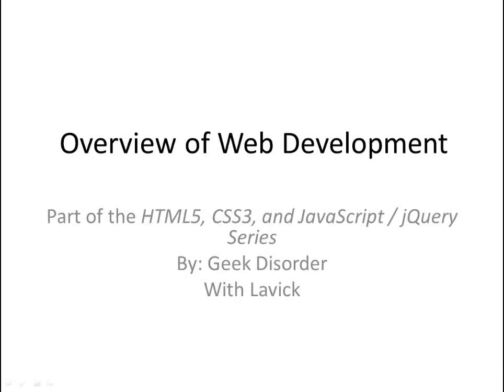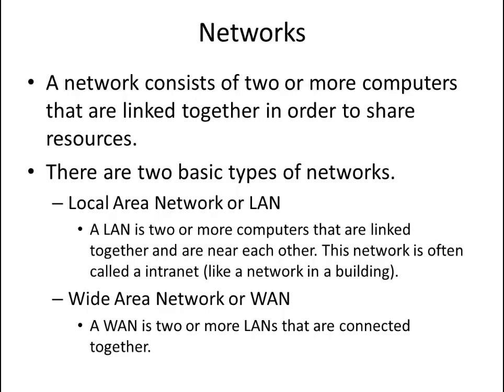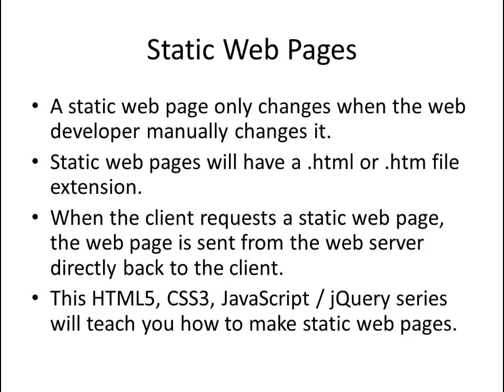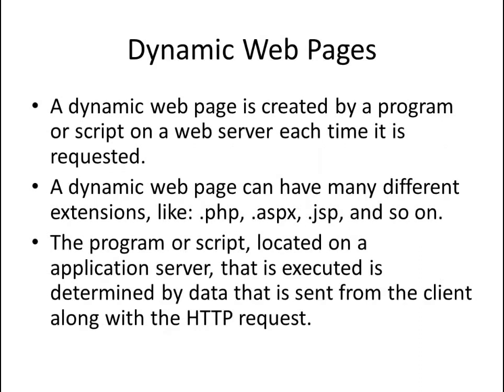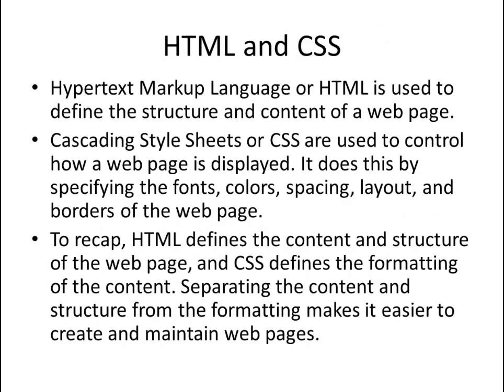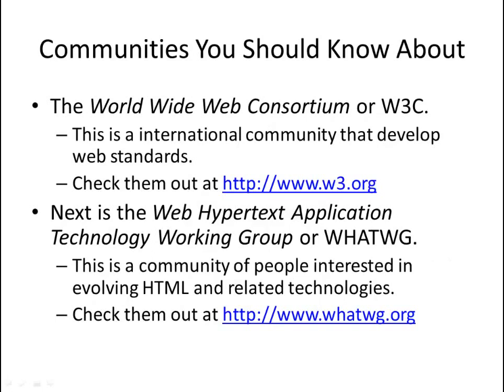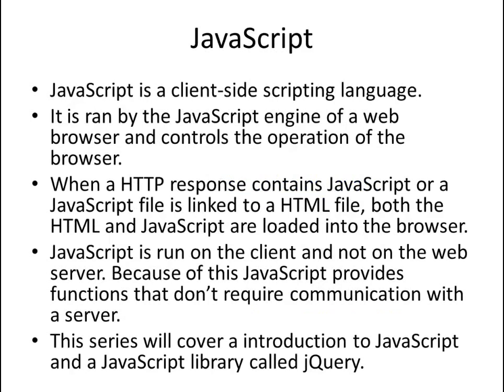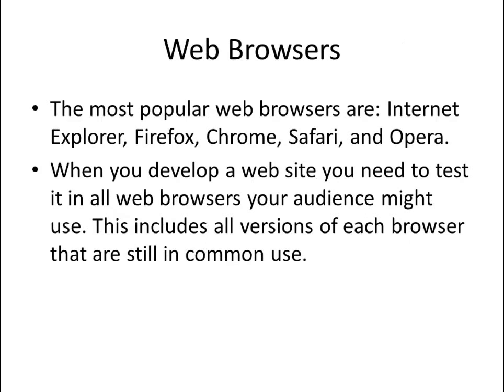► HTML5 & CSS3 Tutorial -- 002 -- Overview of Web Development (w/ GeekDisorder)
HostGator web hosting and your first month is just a PENNY!

Welcome everyone! We are covering a general overview of web development in this video for Geek Disorder's HTML5, CSS3, and JavaScript / jQuery series!